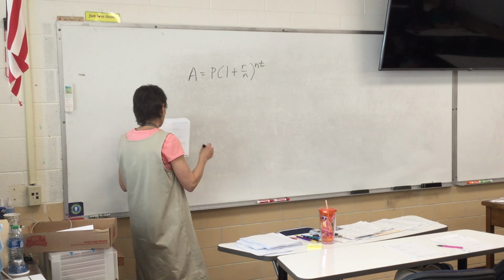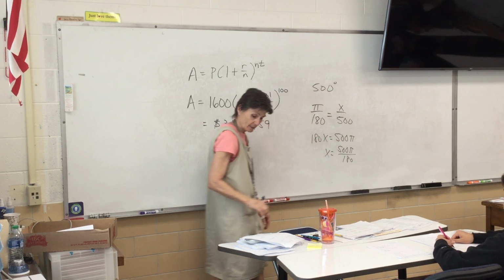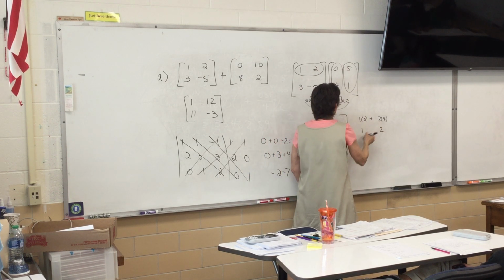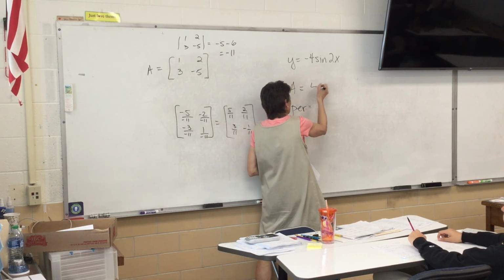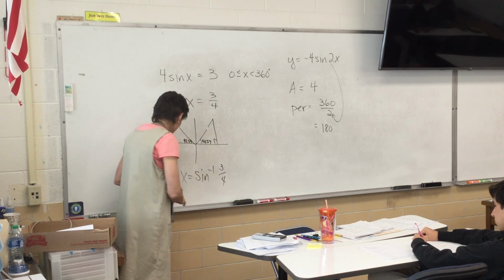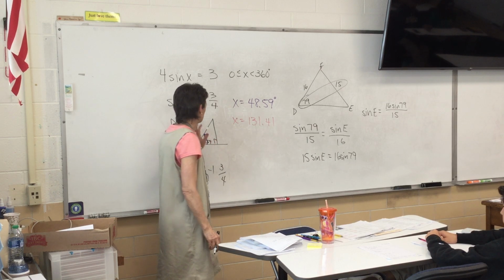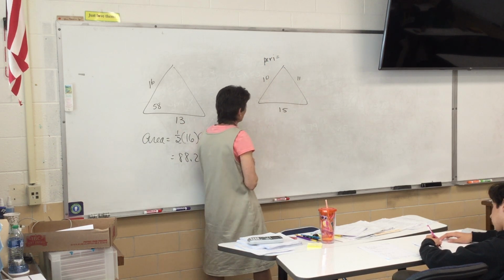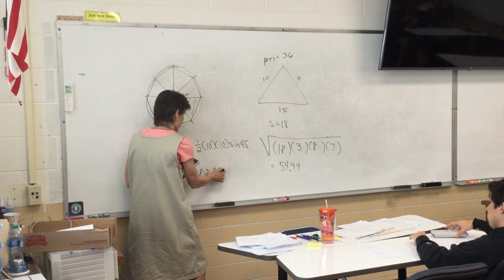Precal C Exam Review 1 (D)